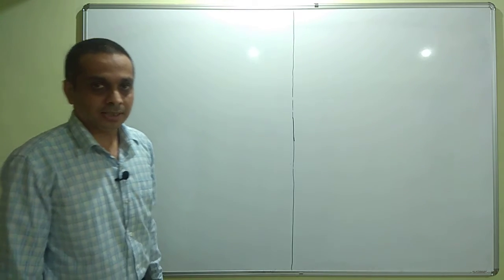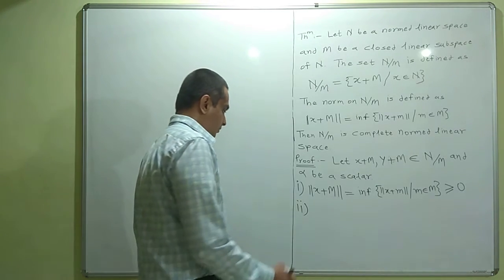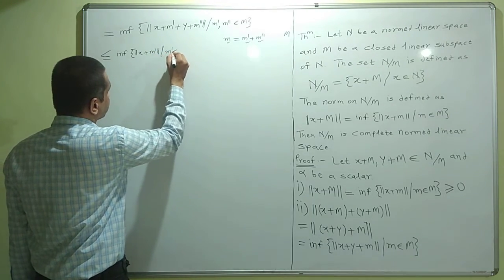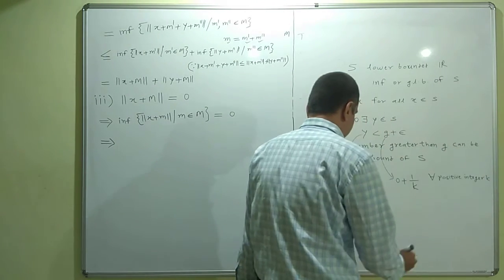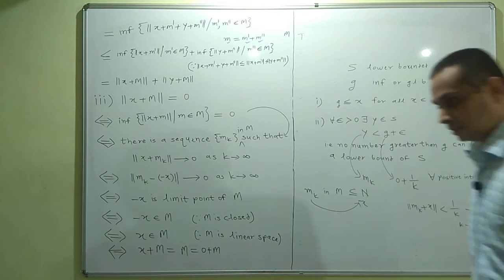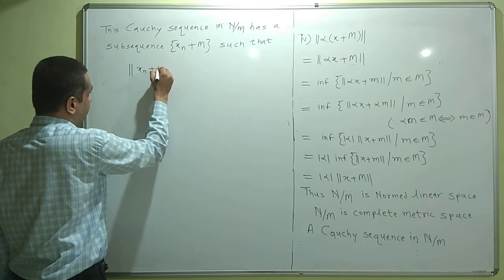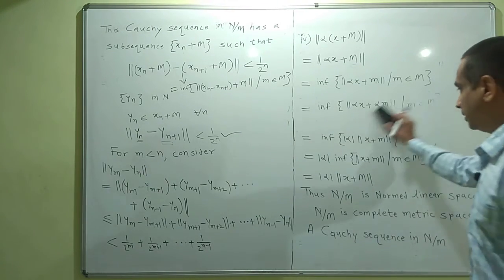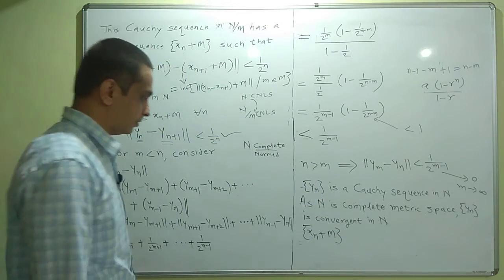M Sc II | Maths. 2019 Pat. | MTUT131 |Functional Analysis| Lecture 4 | Quotient Space